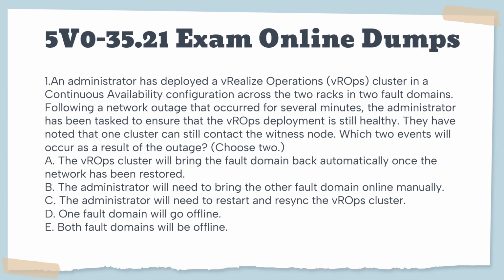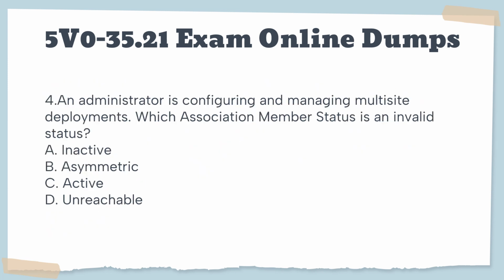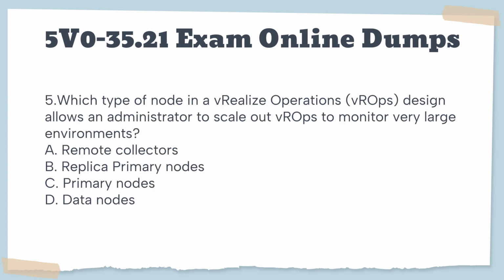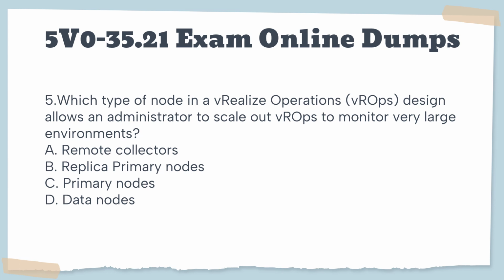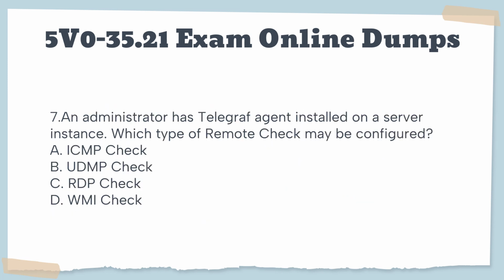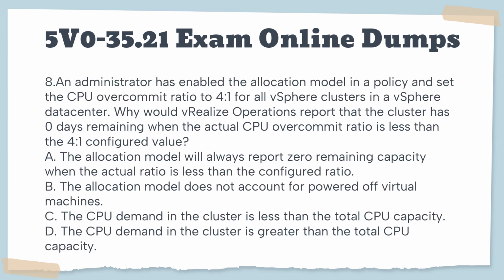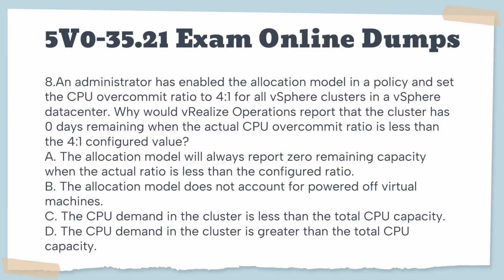5V0-35.21 VMware vRealize Operations Specialist Online Dumps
The VMware vRealize Operations Specialist 5V0-35.21 exam is a certification exam designed to validate the skills and knowledge of IT professionals in using VMware vRealize Operations to monitor, troubleshoot, and optimize their VMware vSphere environments.

To prepare for the VMware 5V0-35.21 exam, VMware recommends taking the VMware vRealize Operations: Install, Configure, Manage course, which covers all the topics in the exam. Additionally, practical experience with vSphere and VMware vRealize Operations is strongly recommended.